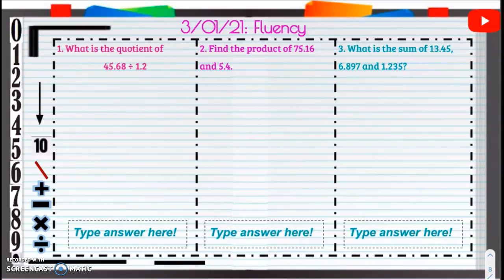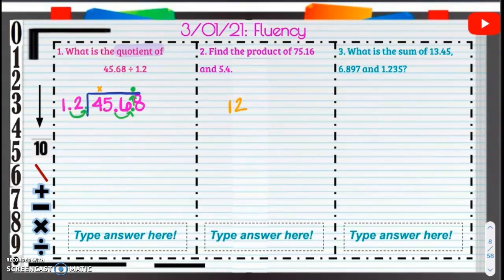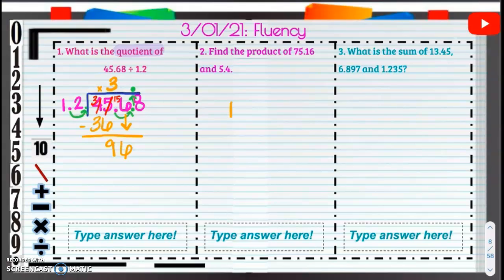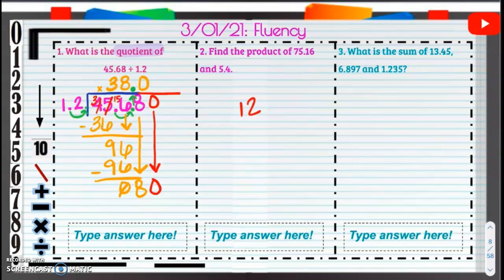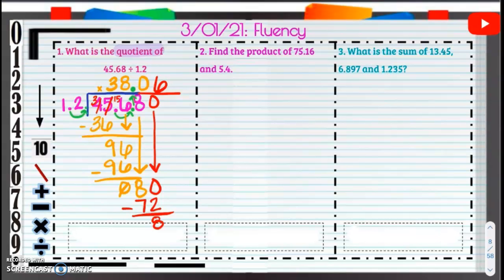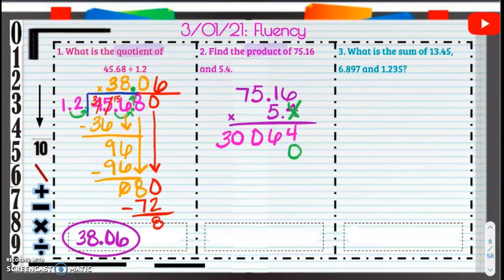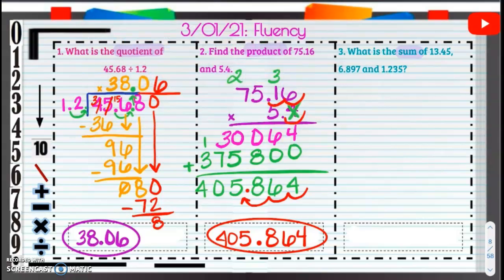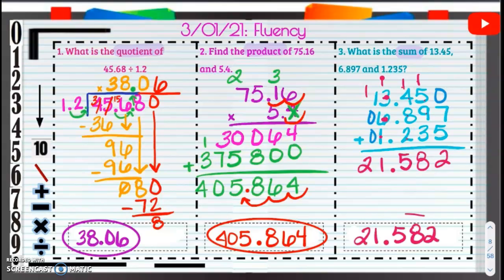3/1/21 Fluency - Schnaterbeck